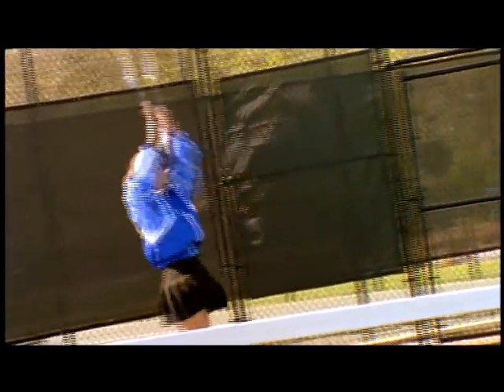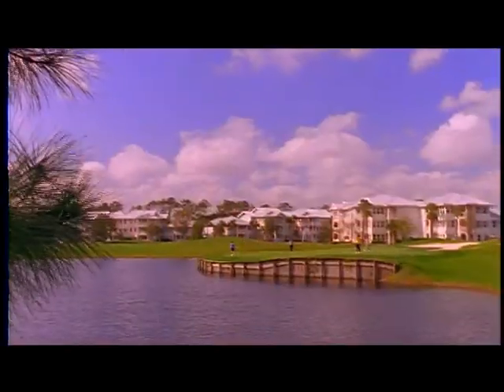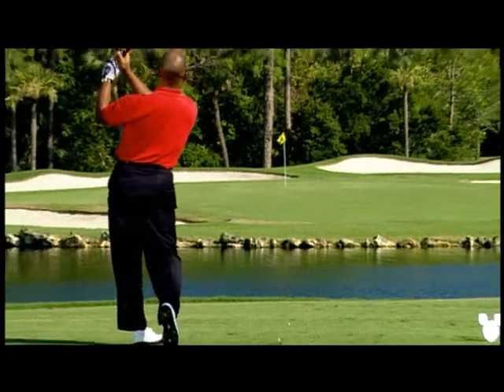Disney's Old Key West Resort | Walt Disney World Resort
A peaceful tropical paradise, Disney’s Old Key West Resort is also just a boat ride away from the excitement of Disney Springs. What Makes This Resort Hotel Unique. ... A Disney Vacation Club Resort.